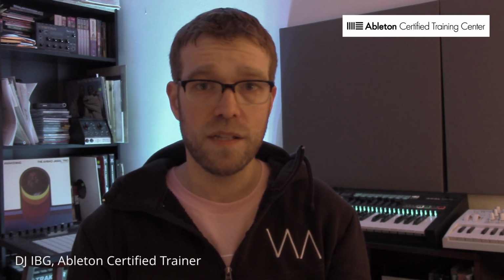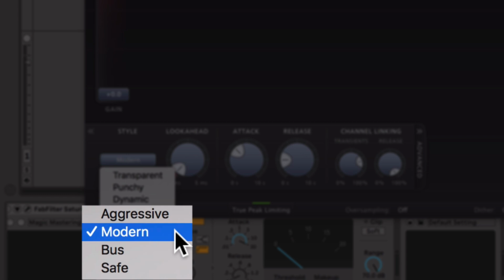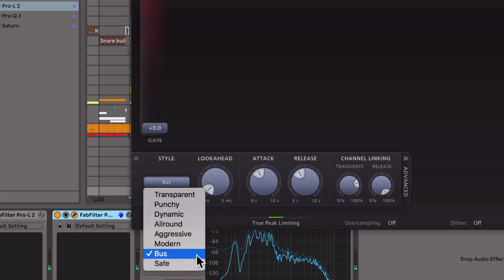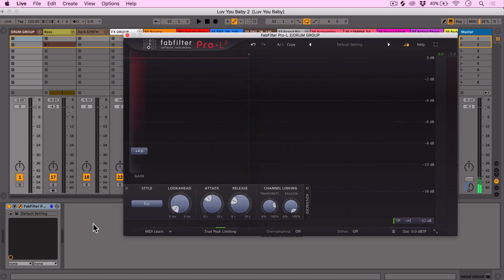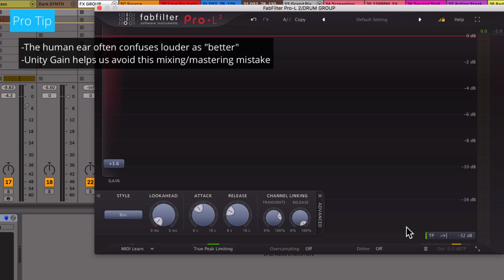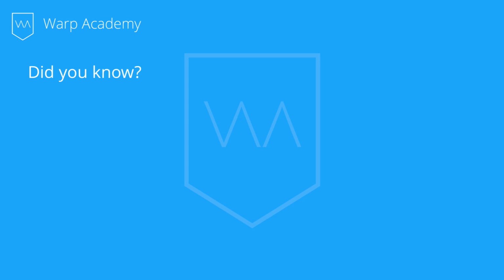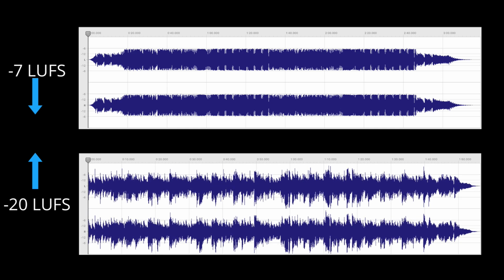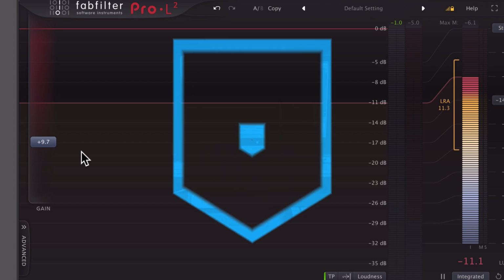The BEST Limiter Plugin? - FabFilter Pro-L2 Review & Tutorial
In this tutorial video, Ian Gallagher does a review of the new FabFilter Pro-L2 limiter.  You’ll see a couple of killer new features as we put it through its paces in some audio examples.

1:11 Overview of New Limiting Algorithms

You’ve got all kinds of limiting styles, including the original transparent, punchy, dynamic, and allround, plus 4 new ones: aggressive, modern, bus, and safe.

At 2:19, you’ll see the new “Audition Limiting” feature, where you can isolate and hear the sound of Pro-L2’s processing.  This is super useful to zero in on how much gain reduction is happening, and the distortion the limiter is introducing to your signal.

3:26 Bus Limiting Algorithm

Here you’ll see an example of how to use Pro-L2 in a bus limiting situation, where Ian Groups up a bunch of drum tracks and processes them together.

5:00 Unity Gain Feature

One of the hazards of applying a limiter is that it can fool you into thinking the louder signal is better because our ears tend to prefer a louder signal.  The new Unity Gain feature makes that issue a thing of the past by intelligently turning down the signal as gain is boosted into the limiter.

This is a huge advantage when working with this limiter because you can be more objective about how much gain reduction you’re applying.  It allows you to get better results when mixing and mastering.

6:54 Unity Gain for Mastering

Ian demos how to use Pro-L2 in the mastering process.  You hear the aggressive algorithm, again using the the Unity Gain feature to find the sweep spot when dialling in gain reduction.

Then he uses the True Peak limiter setting and sets a Ceiling to allow enough headroom to publish on Spotify or Youtube, where data rate compression adds extra amplitude from compression noise.

8:08 Loudness (LUFS) and Streaming Audio Sites

You’ll see a quick overview of how streaming music services like Spotify, Youtube and Apple Music are using loudness normalization to even out the perceived loudness of songs.  Pro-L2 has a great new feature that allows you to target the perfect final loudness for your track.

Using the new Loudness metering section, you can view the output in Loudness Units Full Scale (LUFS).  Ian shows how to set this to Integrated LUFS and set a -14 LUFS target.  For a deep dive into the topic of mastering for streaming / compressed audio, check out our Current Trends in Mastering blog post by mastering engineer, Tarekith